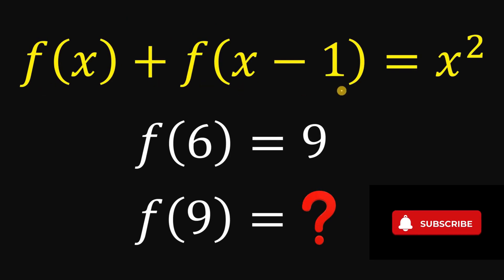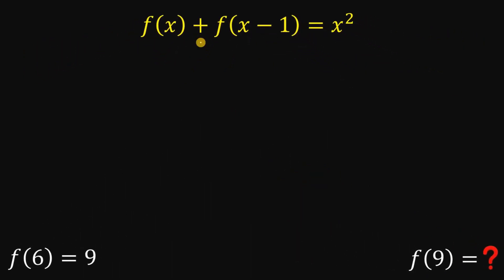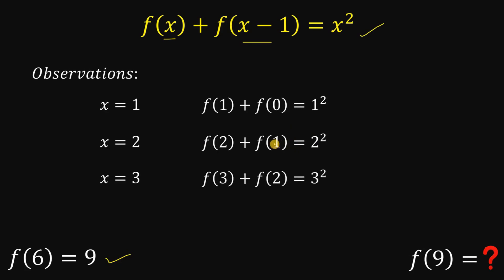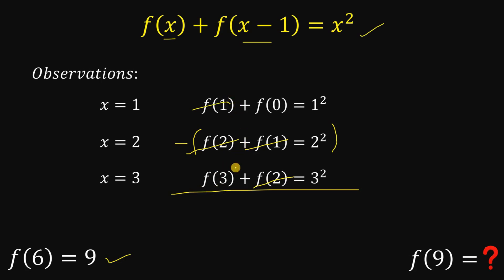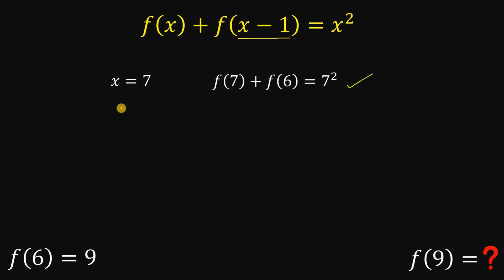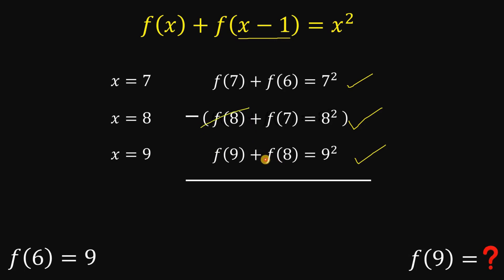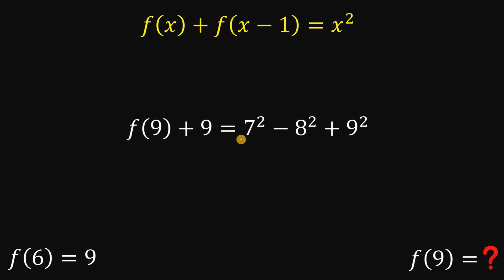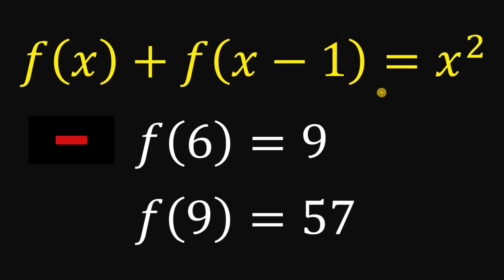A nice functional equation